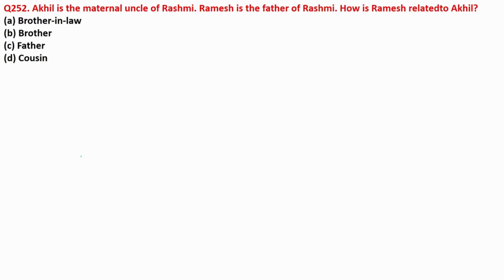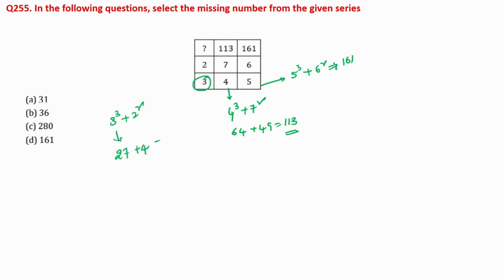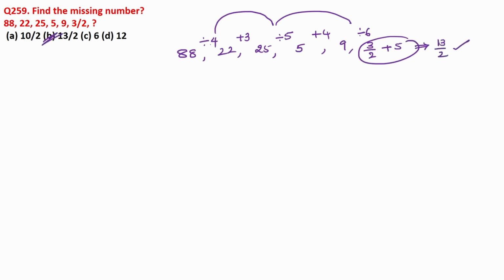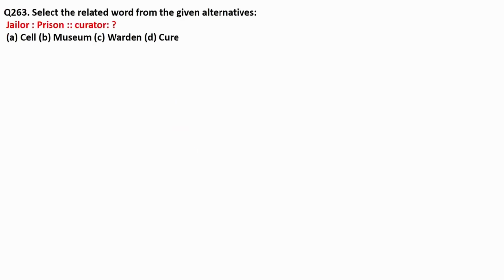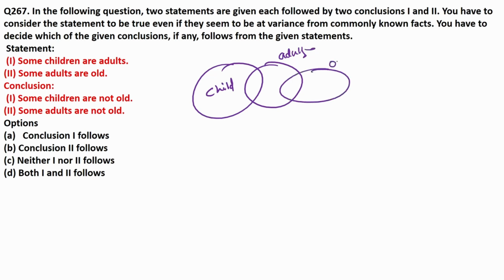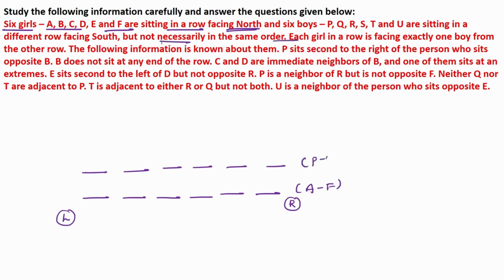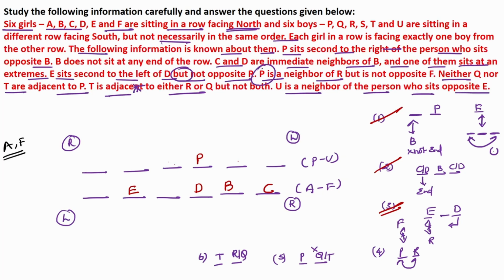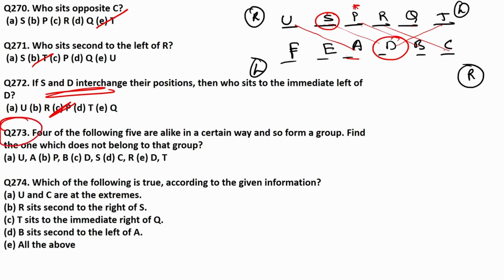Accenture 2024 | Abstract & Problem Solving